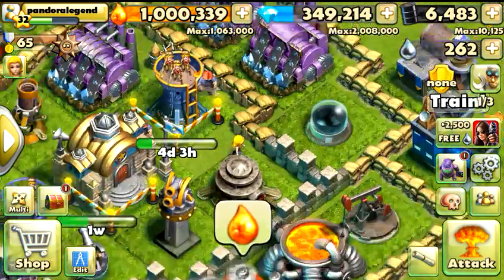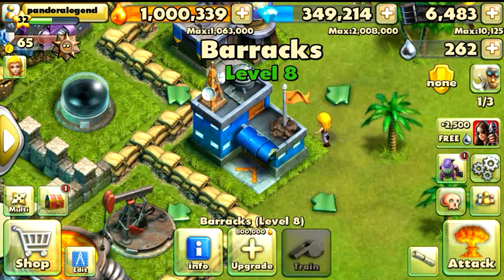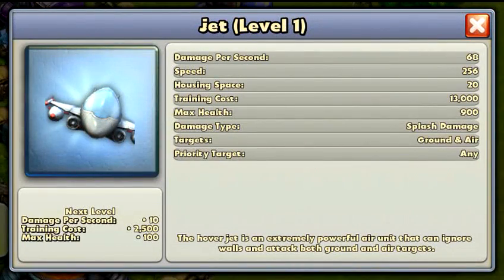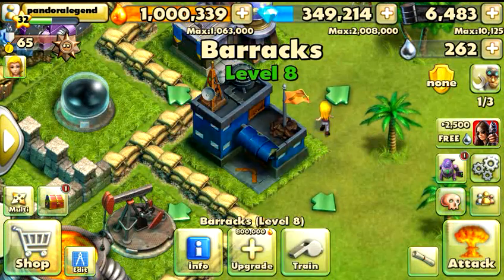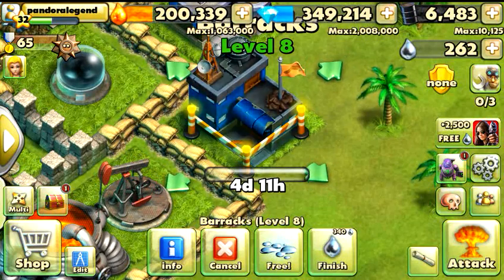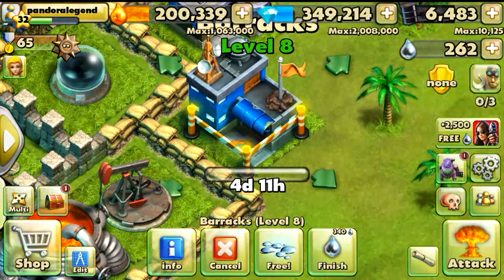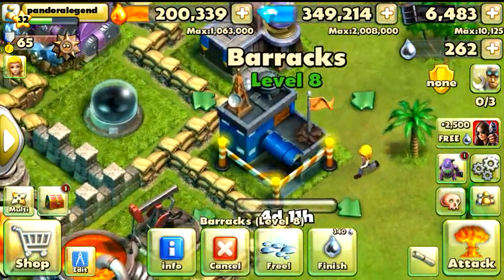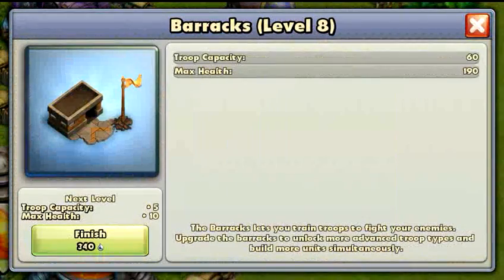Battle Beach Upgrading Level 8 Barracks!